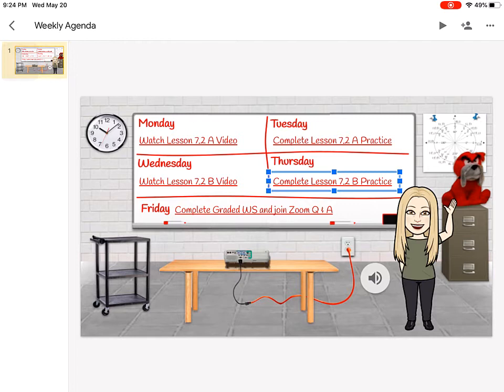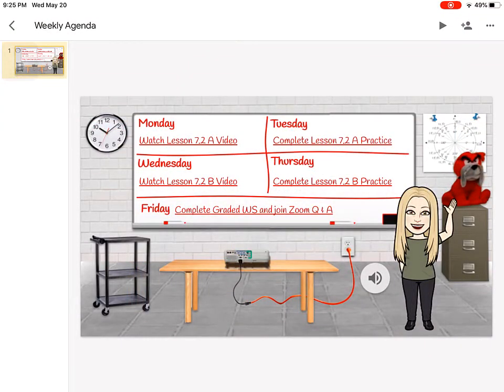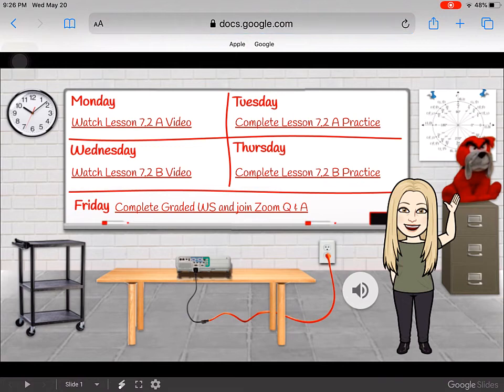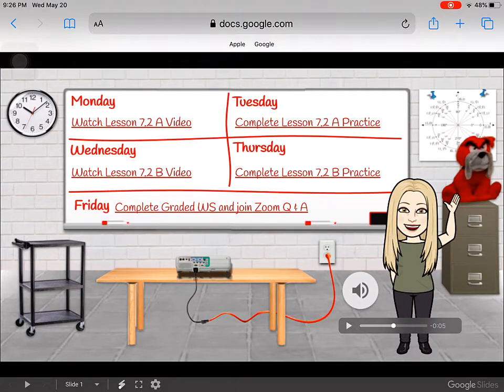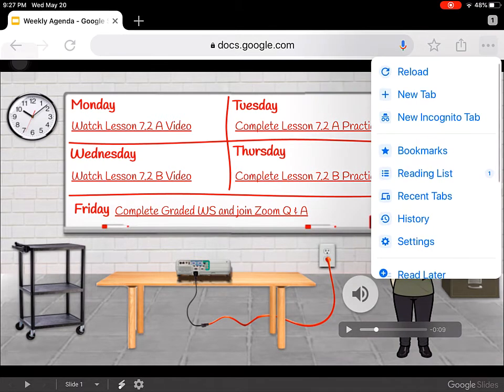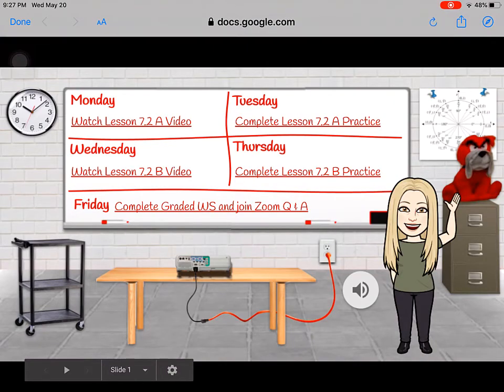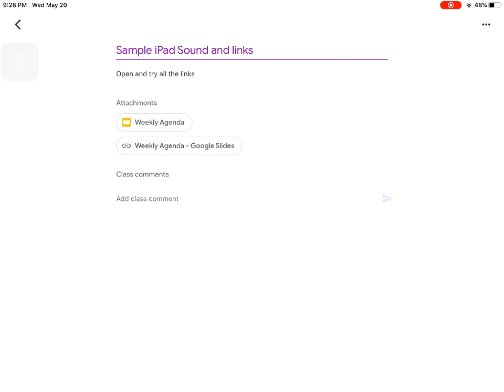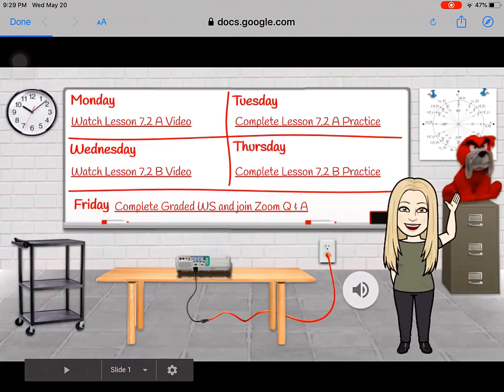Playing Sounds in Google Slides on the iPad